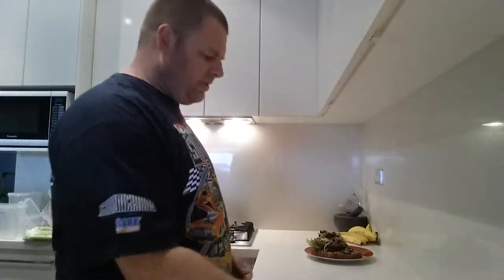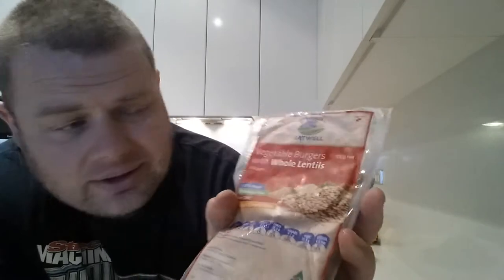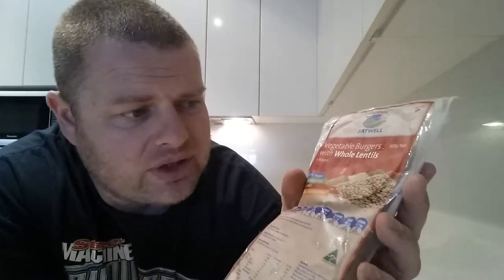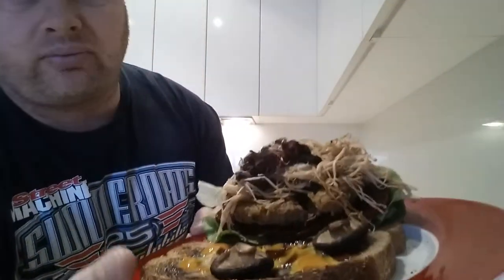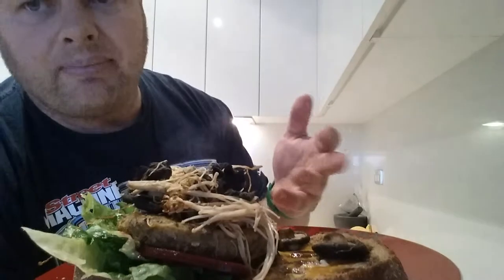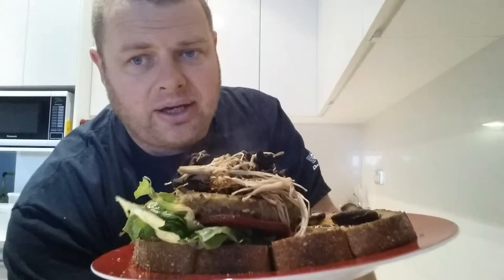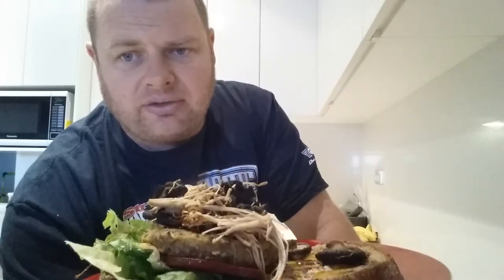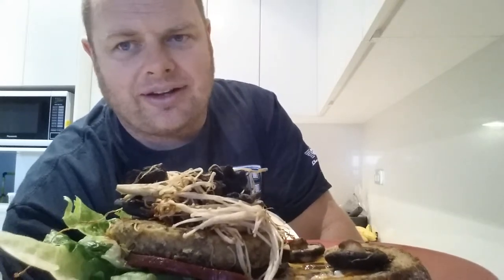Vegeburger - Vegan Lunch - Vegan Fast Food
Vegan lunch suggestion